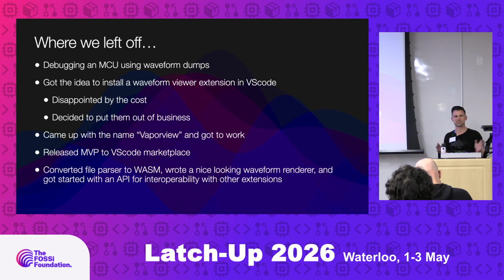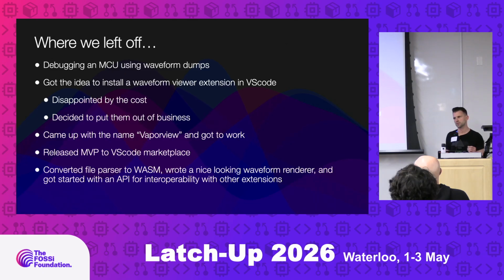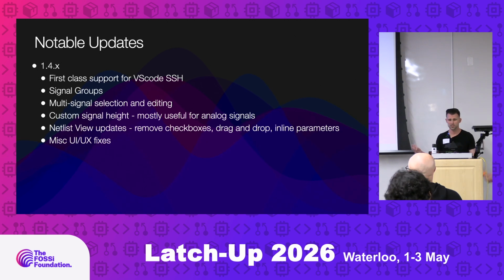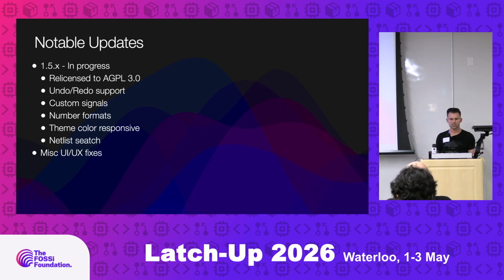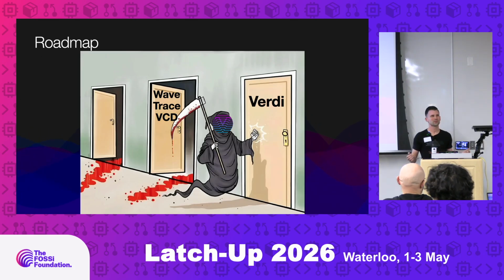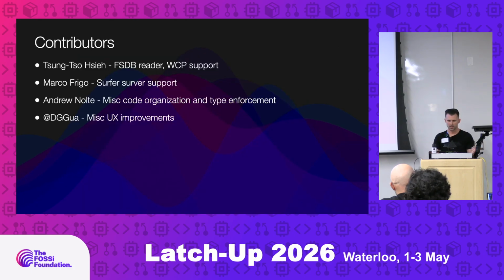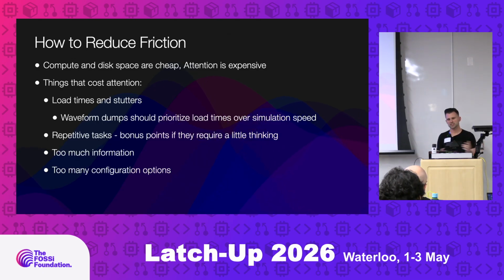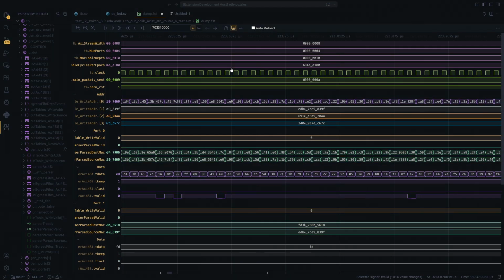Vaporview - 2026 updates (Lloyd Ramseyer)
Vaporview is a waveform viewer extension for VS Code. It was first presented on at Latch-Up last year, and has since grown in popularity. In this year's presentation, I will give a brief update on new features, and then discuss the project architecture and the design process I used to create Vaporview.